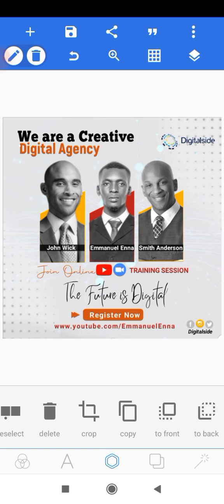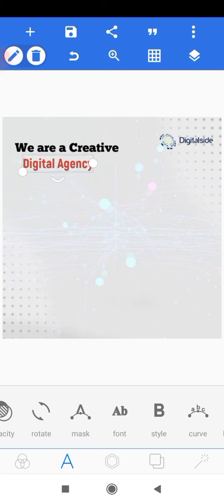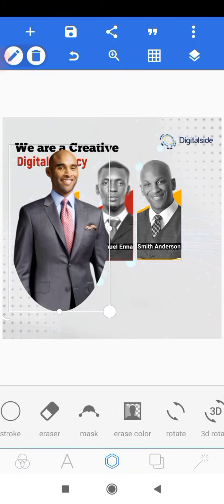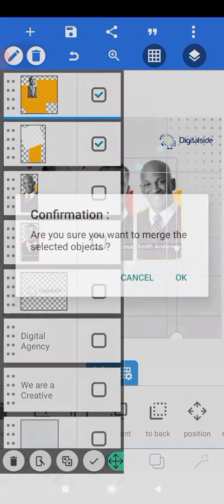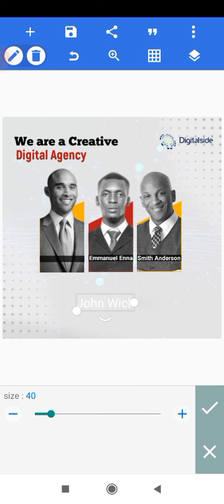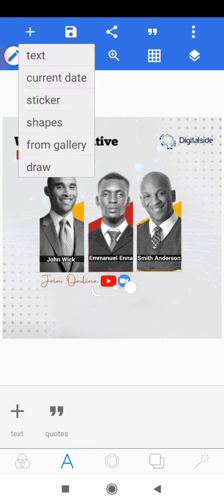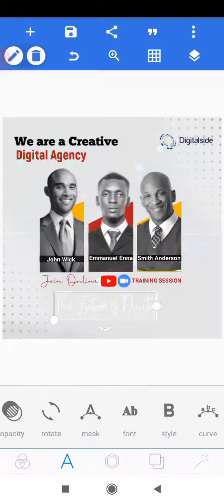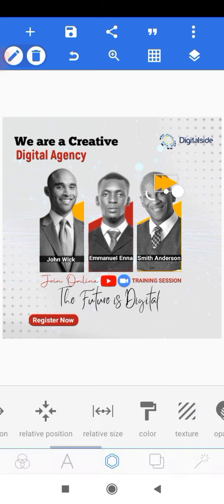How to Design an Event flyer for Instagram post on mobile phone | Full Pixellab Tutorial 2022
Hi there, in this step by step tutorial we will learn how to design an Instagram Event flyer using pixellab on your mobile phone

Thank you so much for supporting the channel. IT MEANS A LOT TO ME.